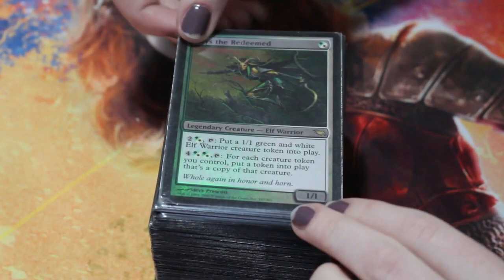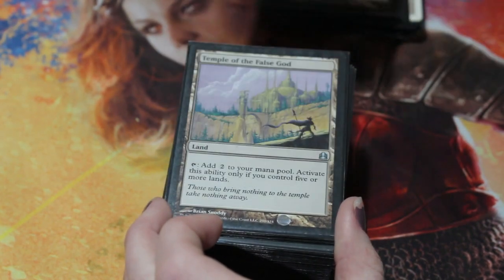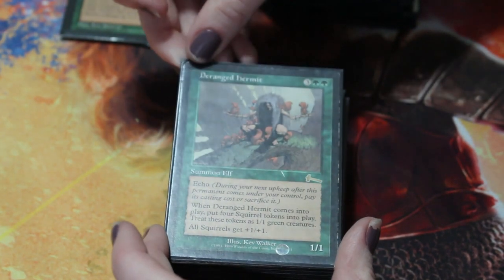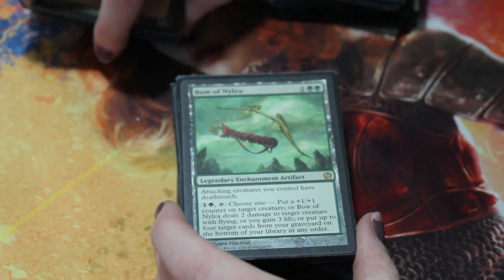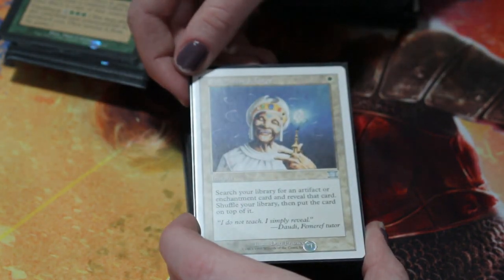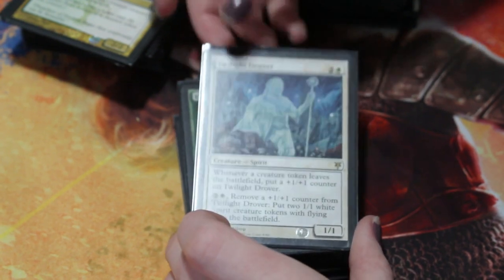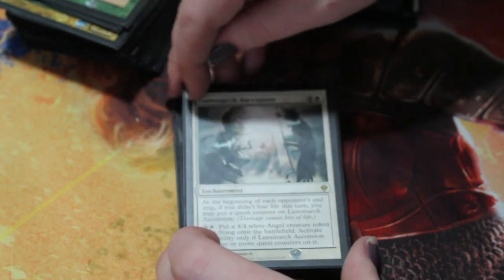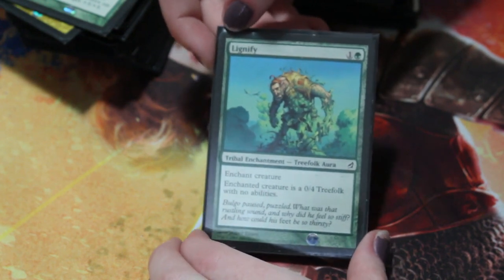Tribal Token Squirrels | Rhys, the Redeemed - MTG Commander/EDH Deck Tech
Meg's:meguhm
Tyler's: buckshot515

Snapchat: meghuum (Meg's), buckshot515 (Tyler's)